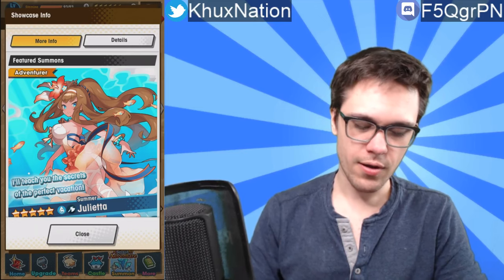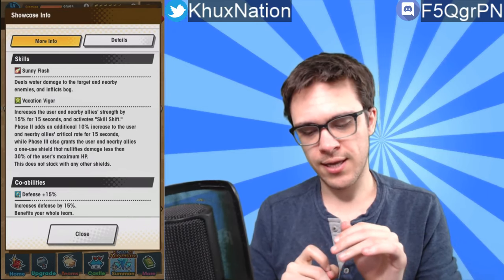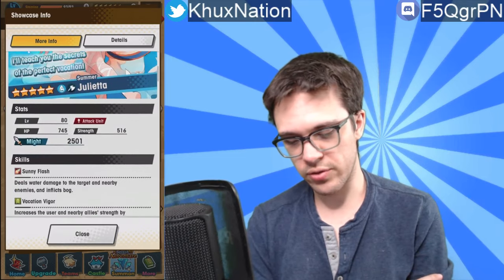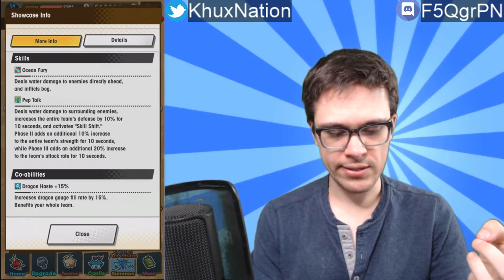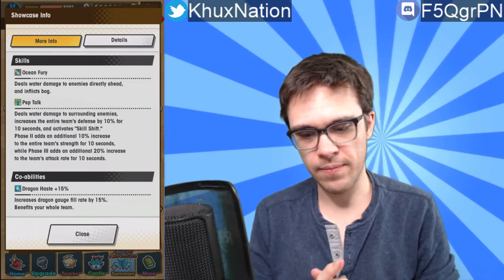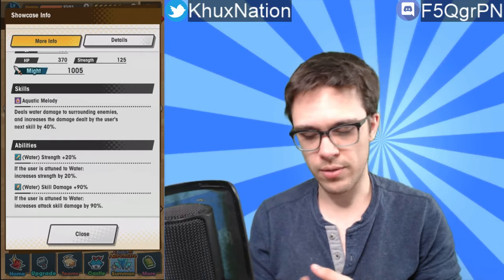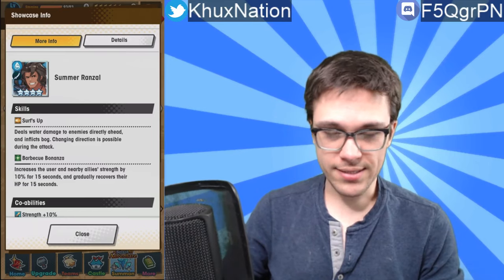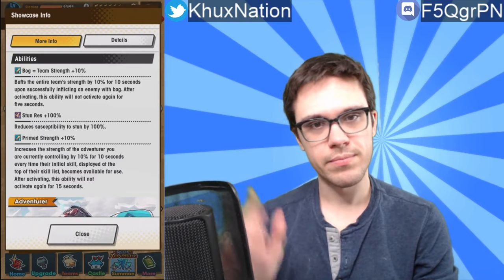Dragalia Lost | New Water Units! Summer Julietta, Summer Celliera, and Siren